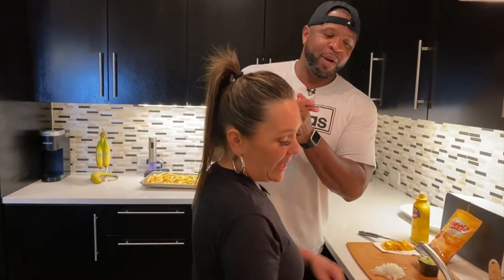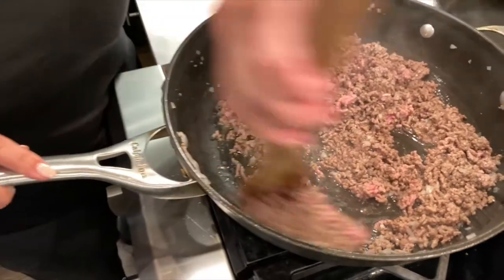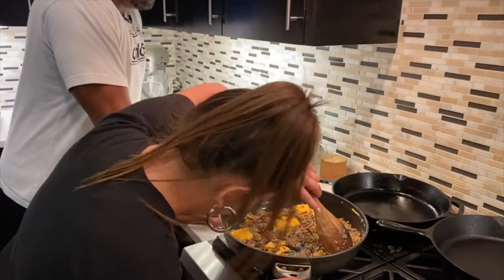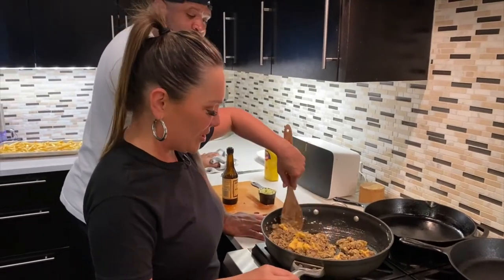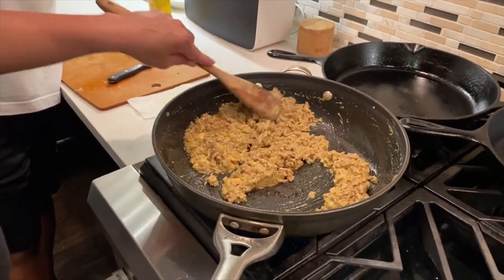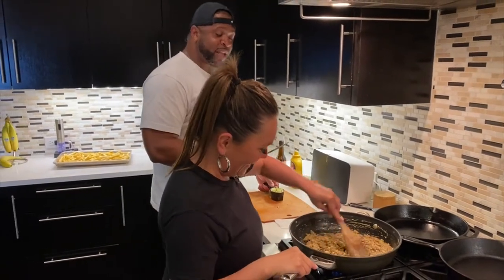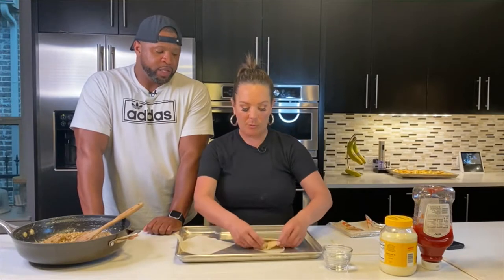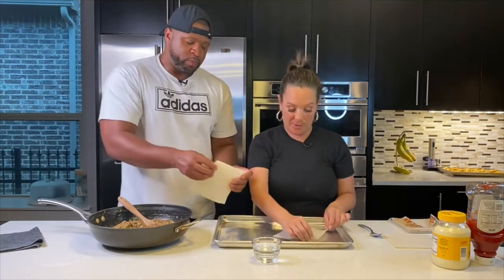Cheeseburger Eggrolls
𝗜𝗡𝗚𝗥𝗘𝗗𝗜𝗘𝗡𝗧𝗦⁣
1lb ground beef⁣
1/2 onion (diced)⁣
6oz Velveeta Cheese⁣
1/2 cup of dill pickles⁣
Squirt of mustard or more to taste⁣
5-6 dashes of Worcestershire ⁣
1 pack of Wonton Wraps⁣
1-2 cups of vegetable oil⁣
𝗜𝗡𝗦𝗧𝗥𝗨𝗖𝗧𝗜𝗢𝗡𝗦⁣
Start browning ground beef⁣
Add onions⁣
Add Velveeta Cheese and melt⁣
Add Worcestershire⁣
Add pickles ⁣
Add mustard⁣
✔️Once completely melted, start filling the wonton wraps.⁣
✔️Place wonton wraps on a flat surface, placing the tip of the square at the top. ⁣
✔️Place a tablespoon of meat mixture (or more) into the wrap. ⁣
✔️Wrap bottom first, then the sides, and then roll-up. Make sure you tuck it first. Seal the top corner by dipping your finger in water and running it across the top, like an envelope. ⁣
✔️Fry in vegetable oil (325 degrees) for 2-3 minutes on each side.⁣
✔️Cut them up, serve with fries, add fry sauce… ENJOY!⁣
𝗙𝗥𝗬 𝗦𝗔𝗨𝗖𝗘⁣
Mix Equal parts Mayo and Ketchup⁣
Add diced pickles⁣